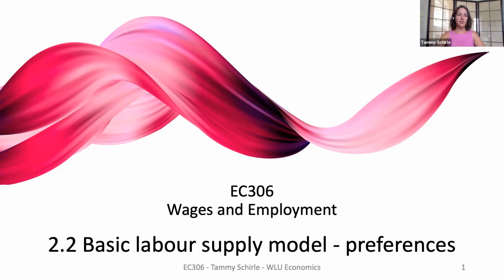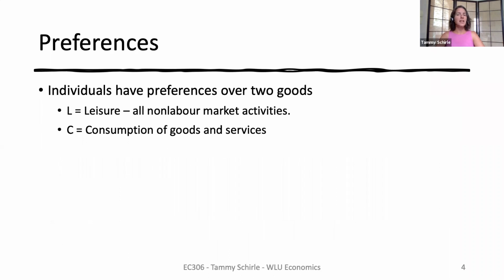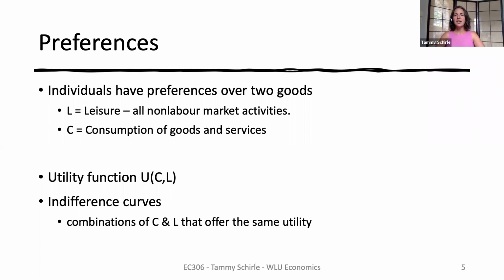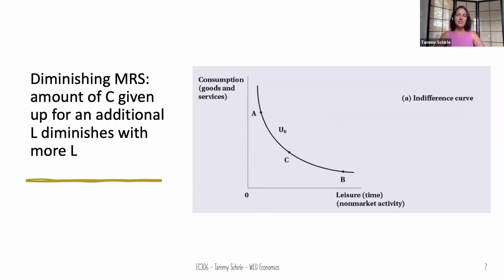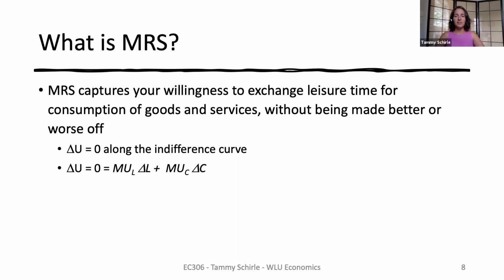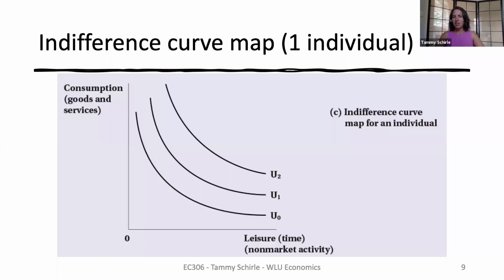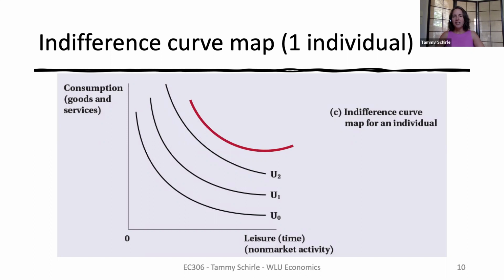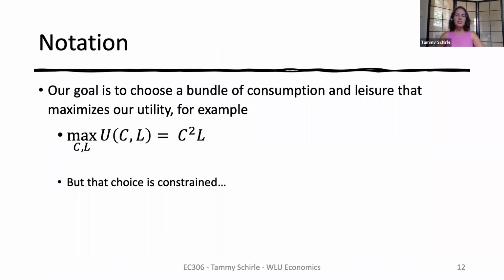2.2 Basic labour supply model - preferences